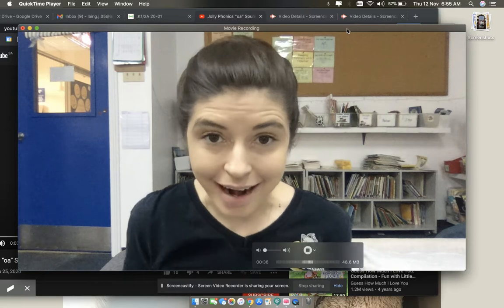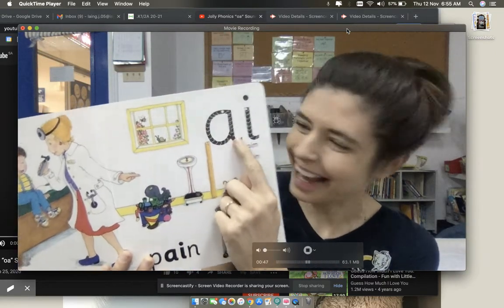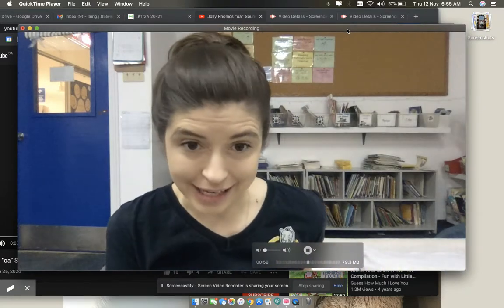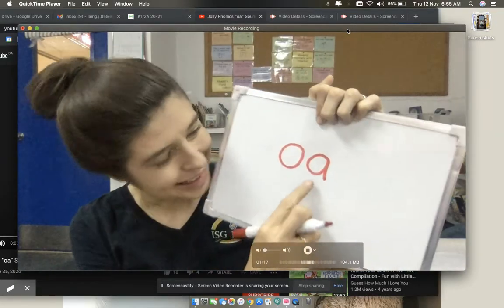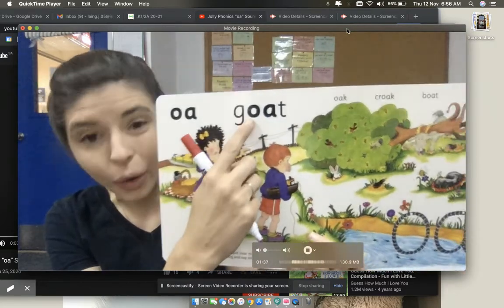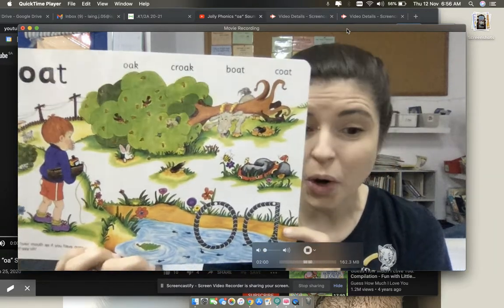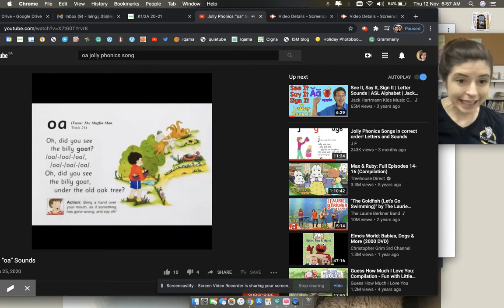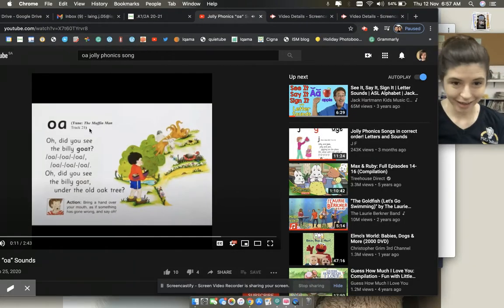Jolly Phonics Week 12 #3 - oa